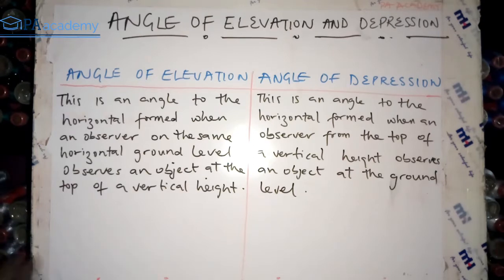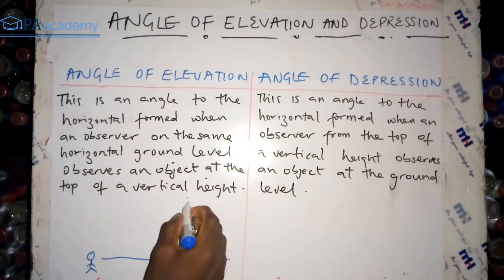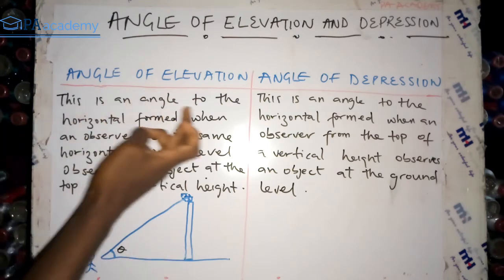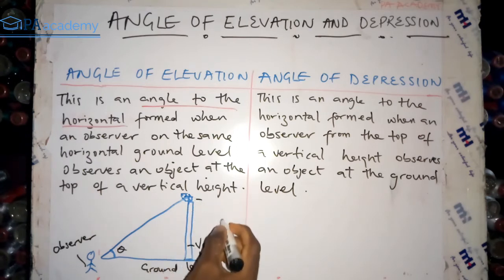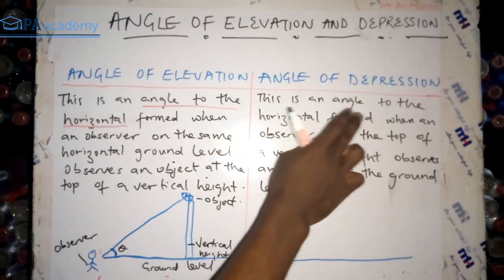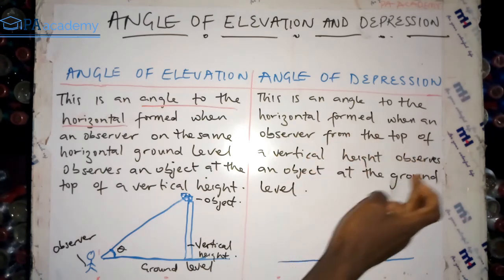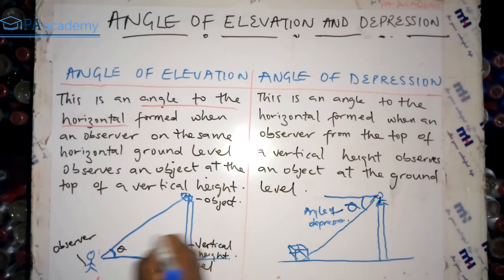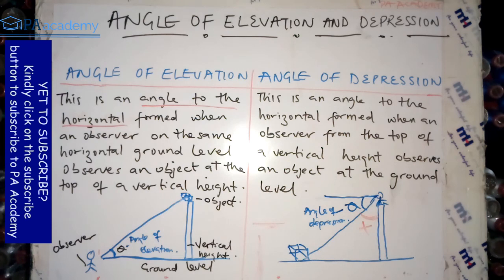ANGLE OF ELEVATION AND DEPRESSION Part 1 - Differences Between Angle of Elevation & Depression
Welcome to this video tutorial on Angle of Elevation and Depression. Here you'll learn all you need to know about Angle of Elevation and Depression such as:

How to define Angle of Elevation and Depression
Differences between Angle of Elevation and Angle of Depression
How to draw the diagram based on the question given
How to solve questions that deal with Angle of Elevation
How to solve questions that deal with Angle of Depression
How to solve questions that deal with Angle of Elevation and Depression simultaneously

Thanks
PA Academy